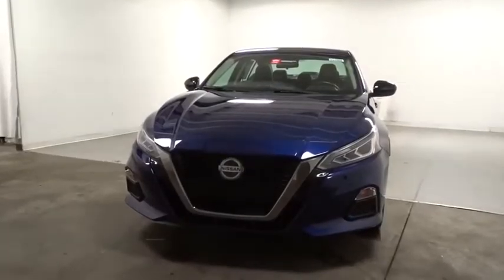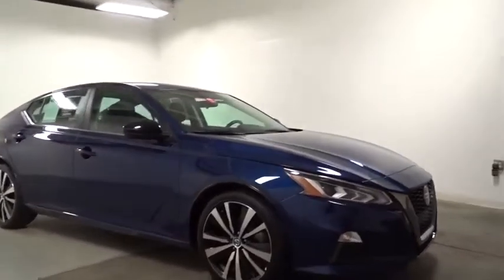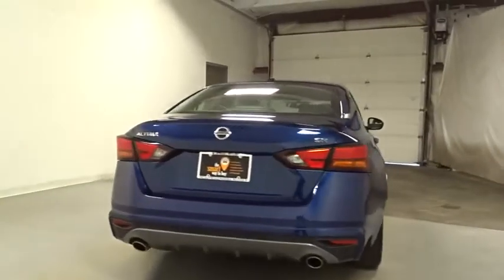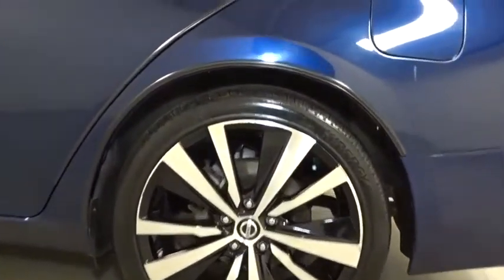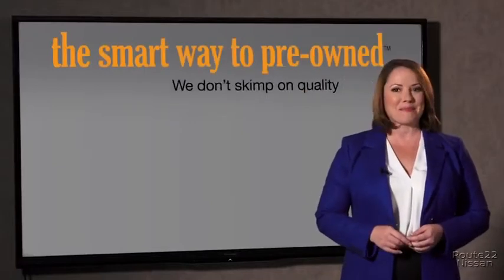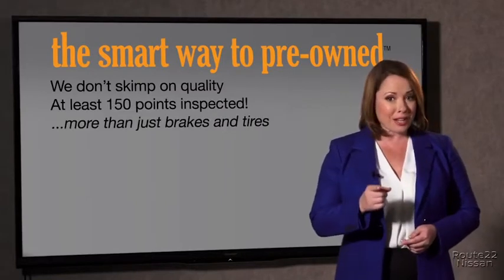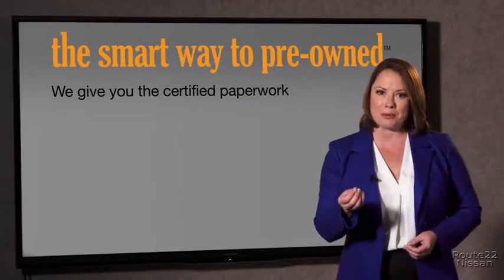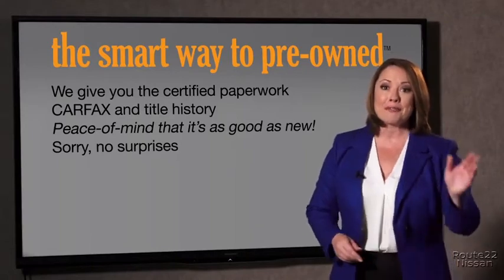2019 Nissan Altima Hillside, Newark, Union, Elizabeth, Springfield, NJ N24955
Blue  2019 Nissan Altima available in Hillside, New Jersey at Route 22 Nissan. Servicing the Newark, Union, Elizabeth, Springfield, NJ area.

SMART WAY TO CERTIFIED! Thanks to an extensive used-car warranty, every Smart Way Certified Pre-Owned Vehicle comes with peace of mind. It covers major engine and transmission components, except for standard maintenance items, body glass and interior. RT. 22 NISSAN will repair or replace any covered part that is defective in material or workmanship under normal use. The Smart Way Certified Pre-Owned Vehicle Limited Warranty extends the powertrain coverage to 7 years*/100,000 total odometer miles (whichever occurs first). Ever wonder exactly what youre getting when purchasing a used vehicle? Its difficult to know what you're truly getting into when taking on the wheel of a pre-owned vehicle. Luckily, each of our pre-owned vehicles are put through a vigorous 150-point inspection. With the smart way to pre-owned, we include a vehicle history report as well as a title check on every pre-owned vehicle in stock. This way, you know that the vehicle you are purchasing has not been affected by circumstances such as natural disasters (i.e. Hurricane Irma/Hurricane Harvey), Odometer rollback, Factory Lemon-Law Buyback, Salvage/Rebuilds, Washed Title and road accidents. With the smart way to pre-owned, you and your passengers can feel safe in the seats of your newly-bought, pre-owned vehicle. You could spend more on fuel each month than on your vehicle payments, so why not consider one with exceptional fuel economy like this 2019 Nissan Altima. A truly breathtaking example of pure vehicle design achievement...this is the vehicle of your dreams! You can finally stop searching... You've found the one you've been looking for. The look is unmistakably Nissan, the smooth contours and cutting-edge technology of this Nissan Altima 2.5 SR will definitely turn heads.
2 LCD Monitors In The Front,Window Grid Antenna,Radio w/Seek-Scan, Clock, Speed Compensated Volume Control and Steering Wheel Controls,Variable Intermittent Wipers,Trunk Rear Cargo Access,Body-Colored Rear Bumper,Front Windshield -inc: Sun Visor Strip,Chrome Door Handles,Wheels: 19 Alloy,Body-Colored Power Side Mirrors,Clearcoat Paint,Black Grille w/Chrome Accents,Chrome Side Windows Trim and Black Front Windshield Trim,Intelligent Auto Headlights (i-Ah) Fully Automatic Projector Beam Led Low/High Beam Daytime Running Headlamps w/Delay-Off,Body-Colored Front Bumper,Galvanized Steel/Aluminum Panels,Tires: 235/40R19 AS,Steel Spare Wheel,Fixed Rear Window w/Defroster,Compact Spare Tire Mounted Inside Under Cargo,Lip Spoiler,Sport Seat Trim -inc: unique color stitching,Power Door Locks w/Autolock Feature,Fade-To-Off Interior Lighting,Driver Seat,Driver / Passenger And Rear Door Bins and Audio Media Storage,Valet Function,Front Sport Bucket Seats -inc: 8-way power driver's seat and 4-way manual front passenger's seat,Leather/Metal-Look Steering Wheel,Full Carpet Floor Covering,Gauges -inc: Speedometer, Odometer, Engine Coolant Temp, Tachometer, Trip Odometer and Trip Computer,Front Center Armrest w/Storage and Rear Center Armrest,Cargo Area Concealed Storage,Power Rear Windows,HVAC -inc: Underseat Ducts,Proximity Key For Doors And Push Button Start,Engine Immobilizer,Trip Computer,Leather Gear Shift Knob,Passenger Seat,Full Floor Console w/Covered Storage, Mini Overhead Console w/Storage and 2 12V DC Power Outlets,Cruise Control w/Steering Wheel Controls,Driver And Passenger Visor Vanity Mirrors w/Driver And Passenger Illumination, Driver And Passenger Auxiliary Mirror,Systems Monitor,FOB Controls -inc: Trunk/Hatch/Tailgate and Remote Engine Start,Air Filtration,Power 1st Row Windows w/Driver And Passenger 1-Touch Up/Down,Rear Cupholder,Vinyl Door Trim Insert,Front And Rear Map Lights,Interior Trim -inc: Metal-Look/Piano Black Instrument Panel Insert, Metal-Look Door Panel Insert and Chrome/Metal-Look Interior Accents,Carpet Floor Trim and Carpet Trunk Lid/Rear Cargo Door Trim,Manual Adjustable Front Head Restraints and Fixed Rear Head Restraints,NissanConnect Selective Service Internet Access,Manual Air Conditioning,Cargo Space Lights,Outside Temp Gauge,Front Cupholder,Manual Tilt/Telescoping Steering Column,60-40 Folding Bench Front Facing Fold Forward Seatback Rear Seat,Remote Keyless Entry w/Integrated Key Transmitter, Illuminated Entry, Illuminated Ignition Switch and Panic Button,Analog Display,Illuminated Locking Glove Box,Driver Foot Rest,Seats w/Leatherette Back Material,Day-Night Rearview Mirror,Remote Releases -Inc: Power Cargo Access and Mechanica